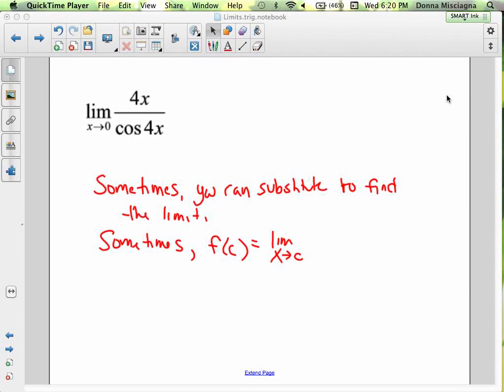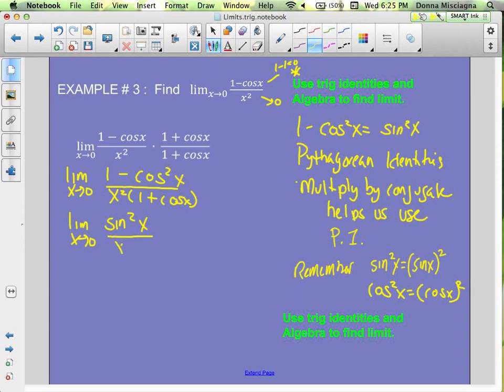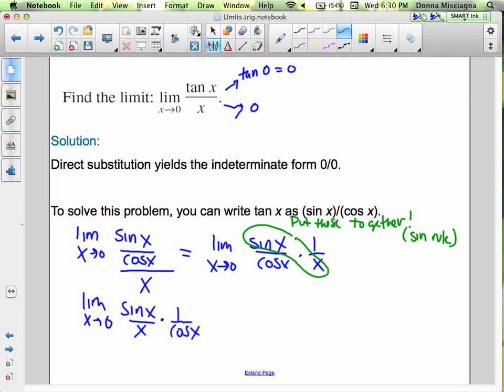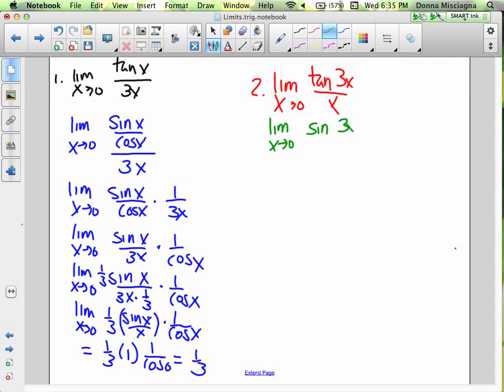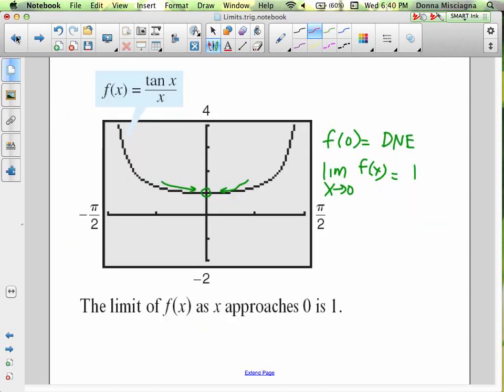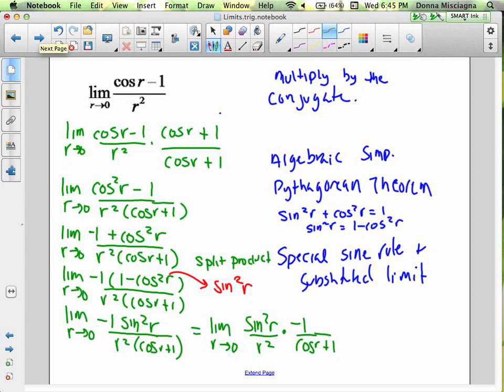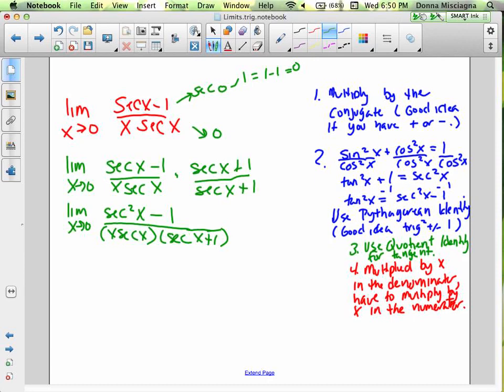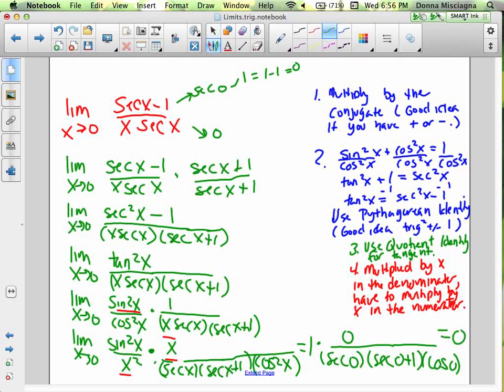Properties of Trig Functions to Find Limits Broadband